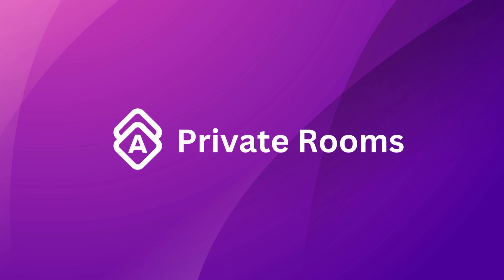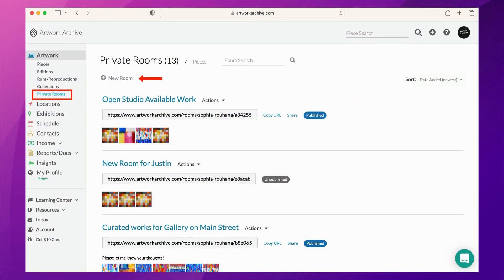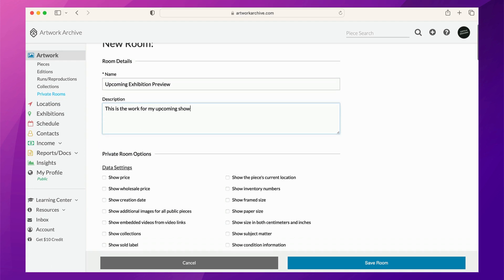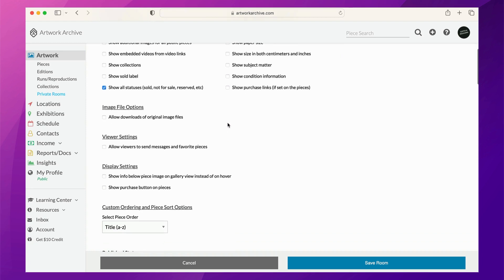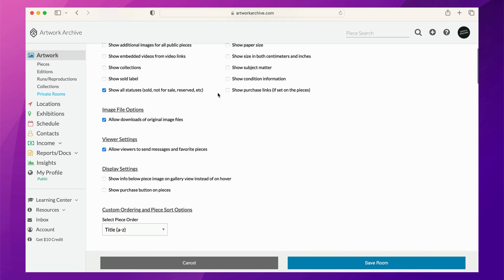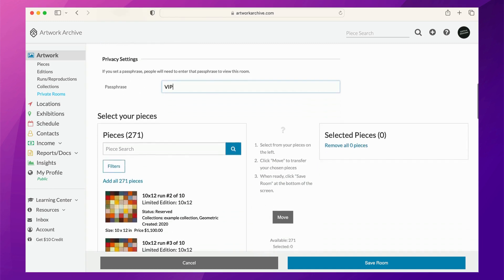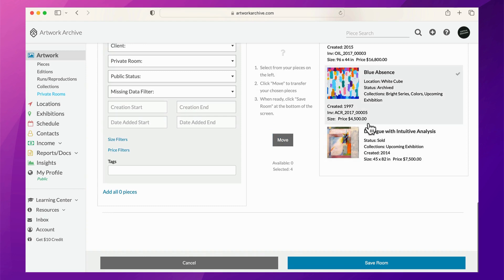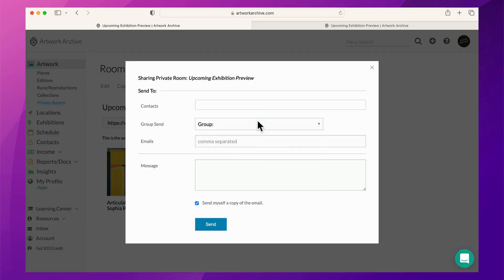Creating Private Rooms in Artwork Archive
Artwork Archive’s Private Rooms feature is a seamless way to share an online viewing room that is custom tailored to your intended audience.

Learn how to share your work with this quick guided tutorial.